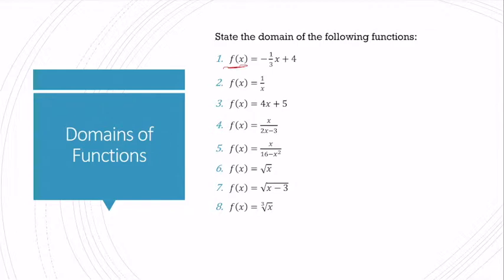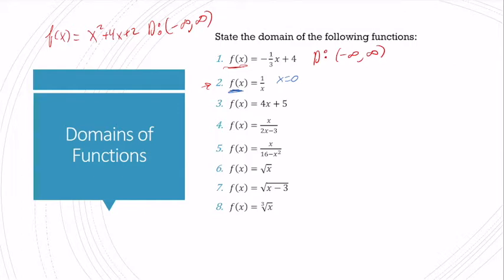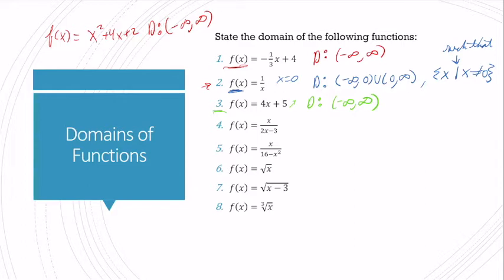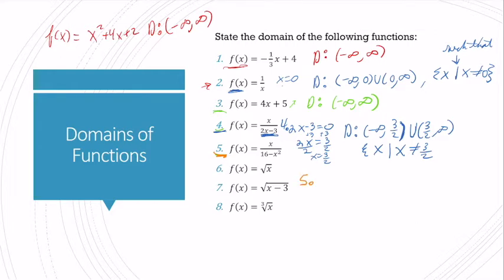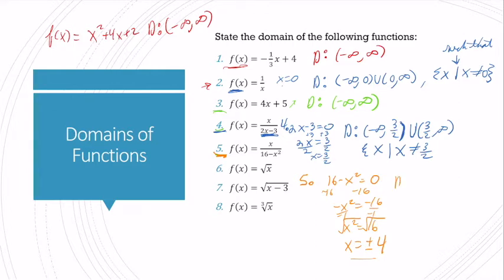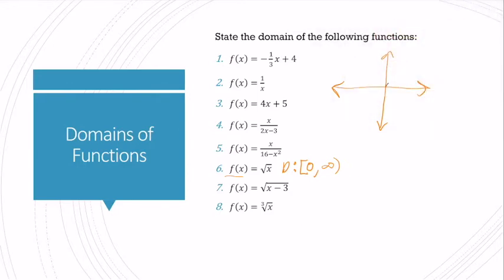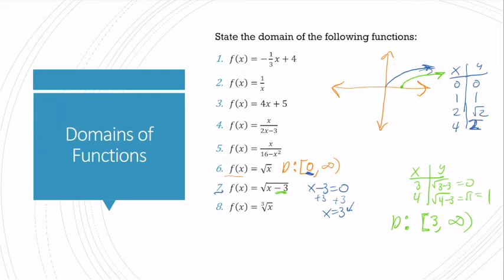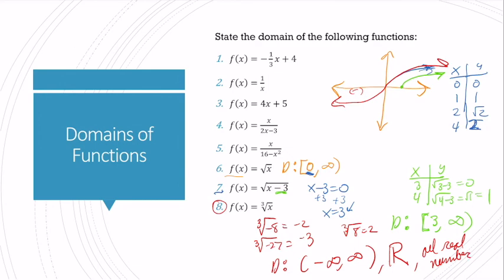MTH 1200 Section 3.1 Part 2